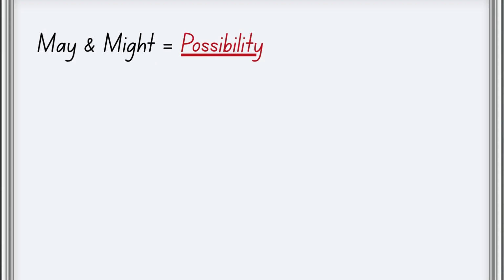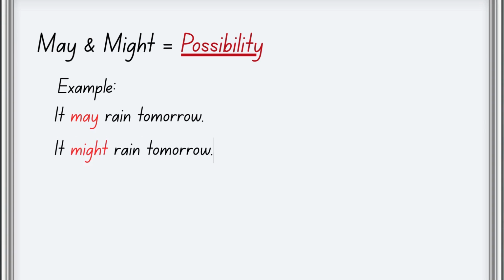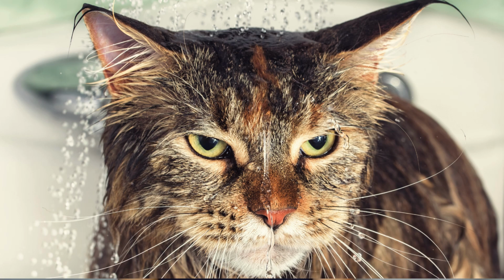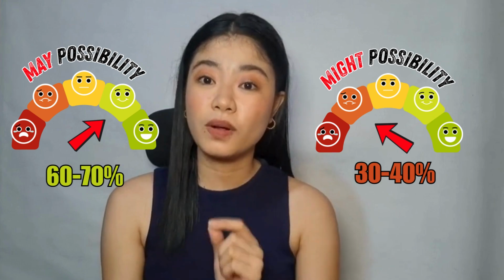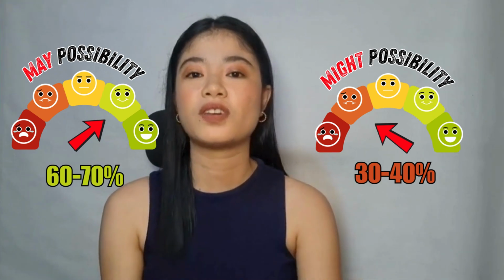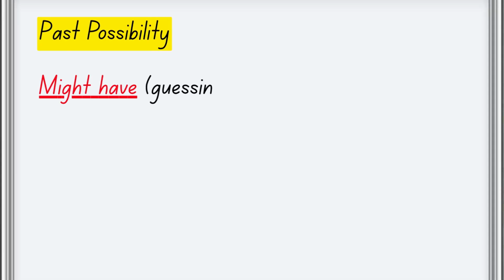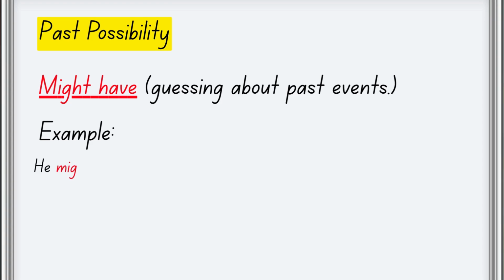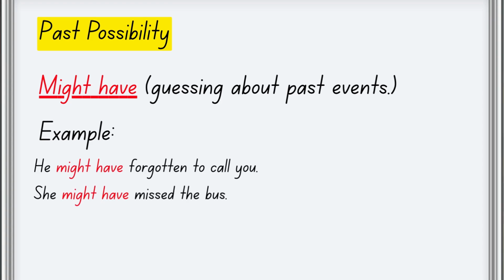May vs Might Explained in 5 Minutes | English Hacks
Confused about when to use May vs Might? 🤔 In this quick 5-minute English hack, English with Mhajo explains the grammar rules with clear, simple examples. Perfect for ESL learners, beginners, and anyone who wants to sound more natural in English.

You’ll learn:
✔️ The real difference between may and might
✔️ Easy examples you can use every day
✔️ A fast trick to remember the rule

Watch now and boost your English in just 5 minutes with English with Mhajo!